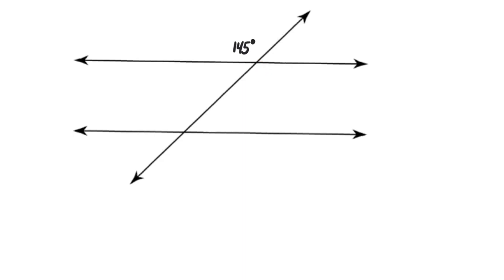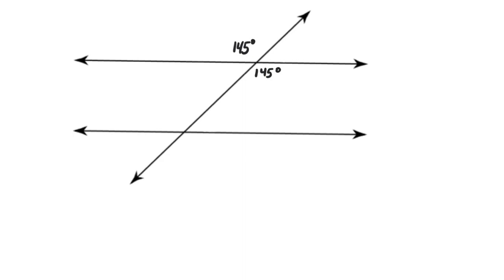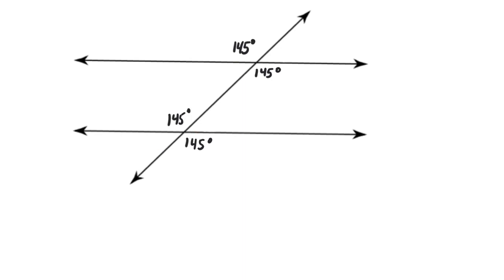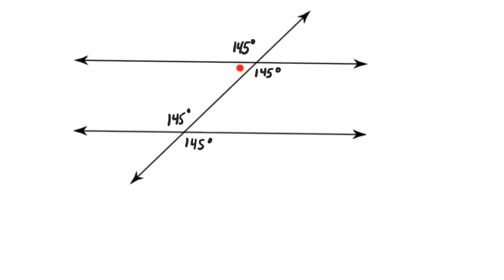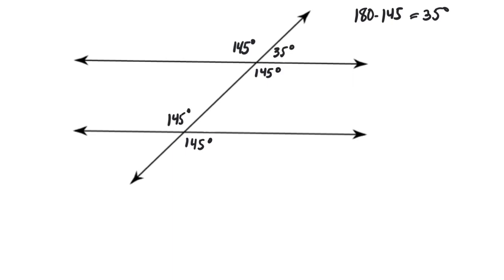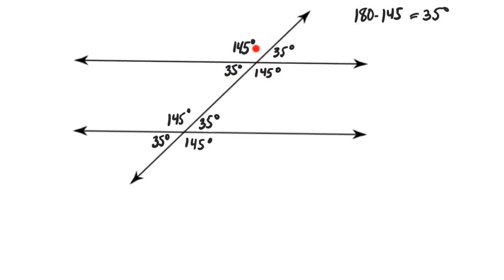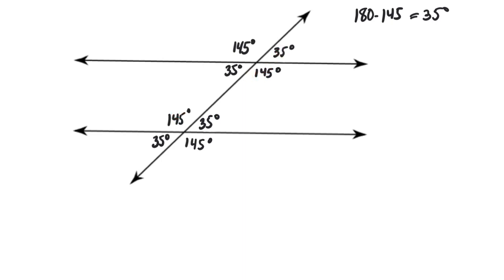Parallel Lines cut by transversal with values